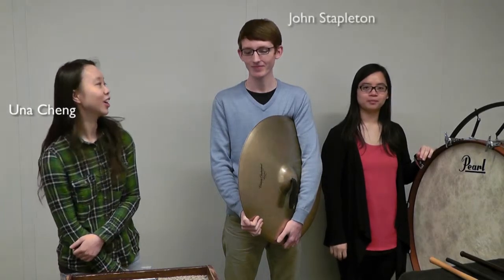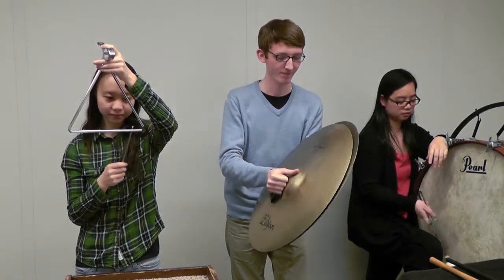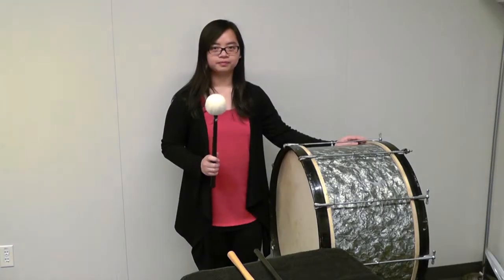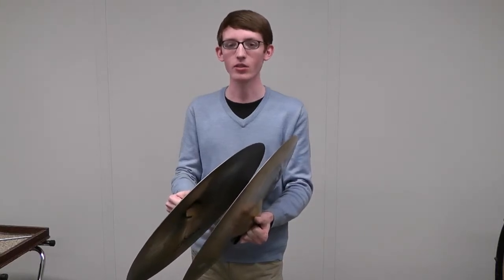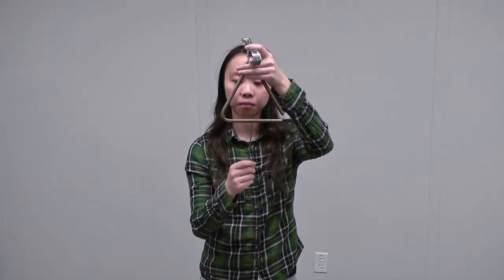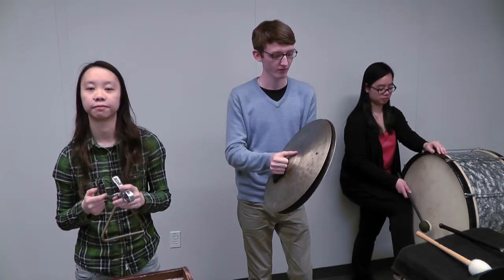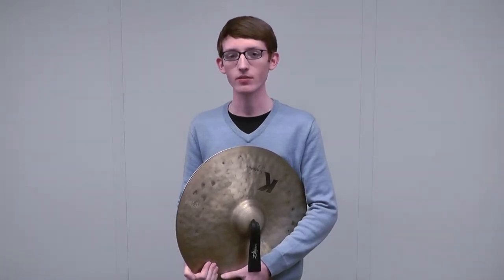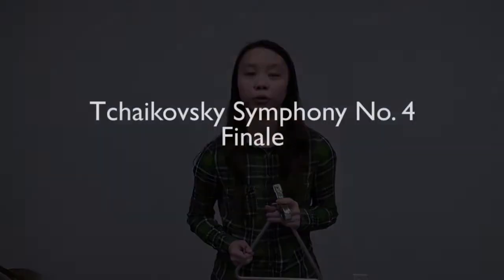Una Cheng, John Stapleton, Nian Shee Yon -- Balancing as a Percussion Section